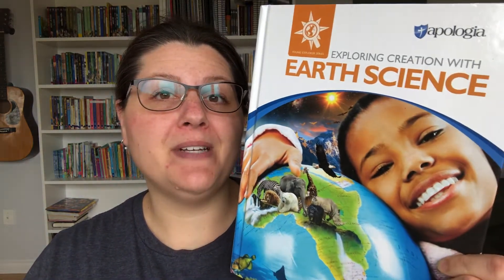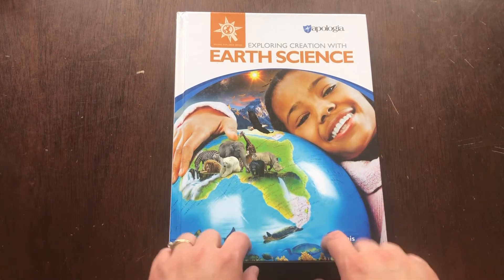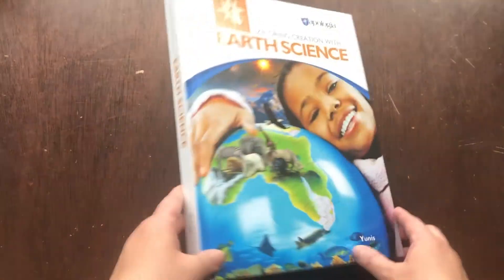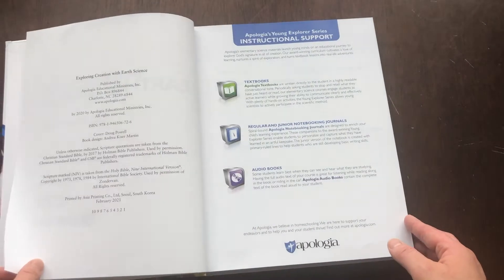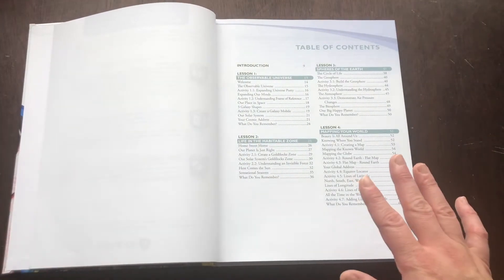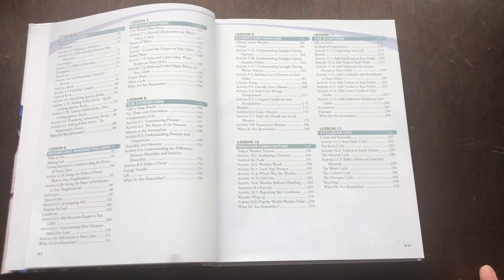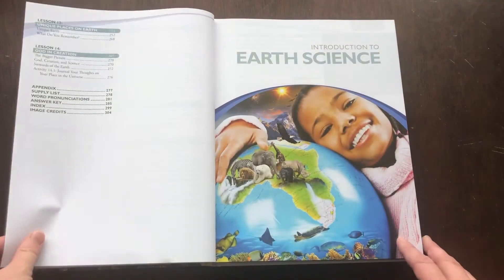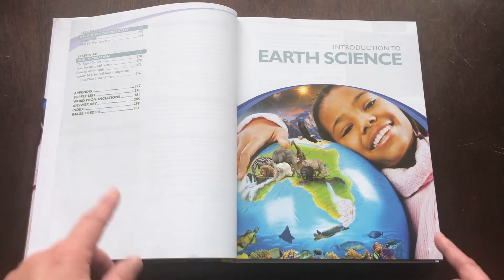REVIEW: Apologia's Exploring Creation with Earth Science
A look at the review of Apologia's Exploring Creation with Earth Science as well as some extra resources we added in.

We are a family of 7 that homeschools in the Canadian Maritimes.